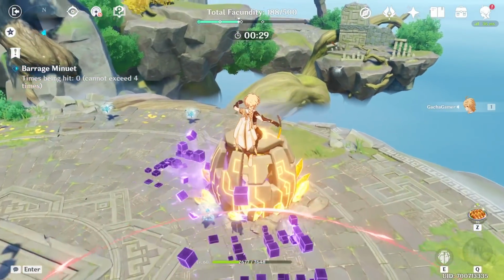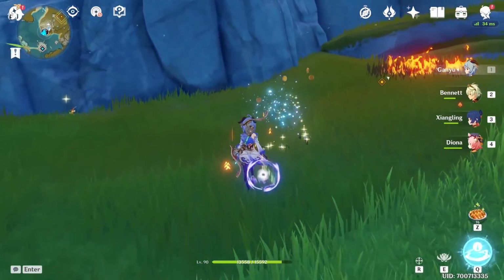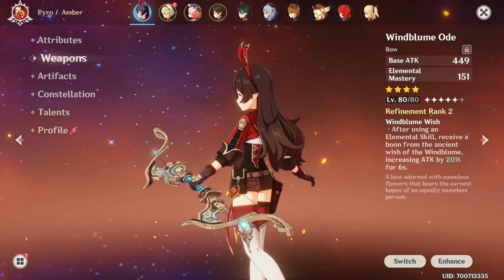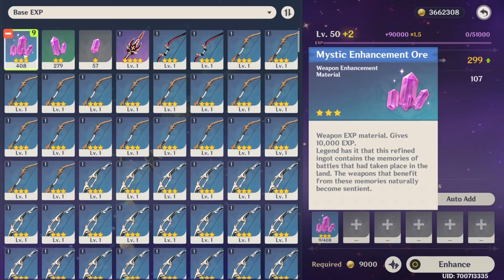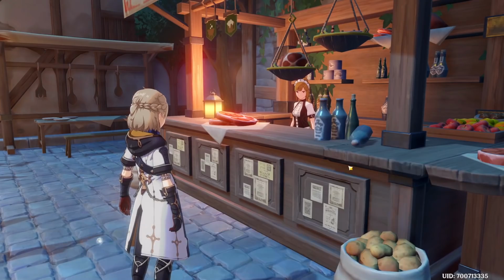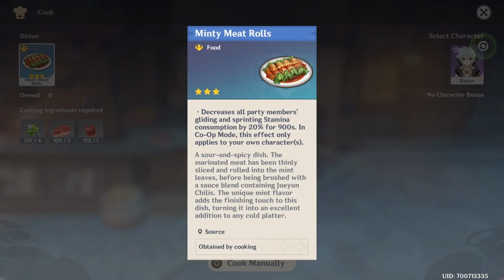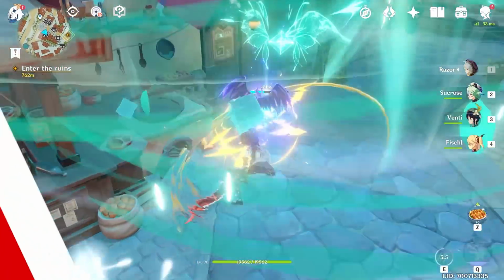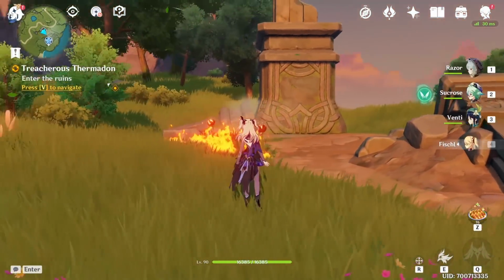5 THINGS YOU PROBABLY MISSED IN 1.4 AND WINDBLUME FESTIVAL | GENSHIN IMPACT GUIDE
These are the TOP 5 to look out for in Windblume Festival and the new 1.4 update!

In this video, we review Windblume Festival Genshin Impact event which also contains the unique new mode of Peculiar Wonderland. There are some strategy tips and tricks that need to be addressed in this Windblume Festival, as well as some additional changes introduced in Genshin Impact 1.4 update.